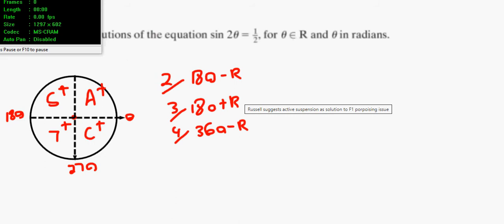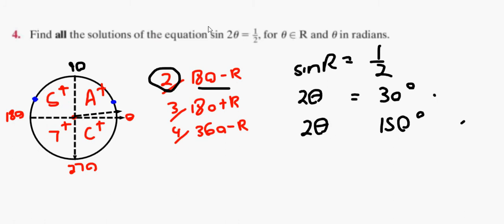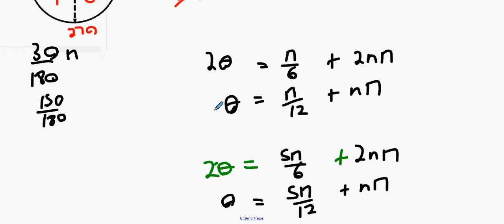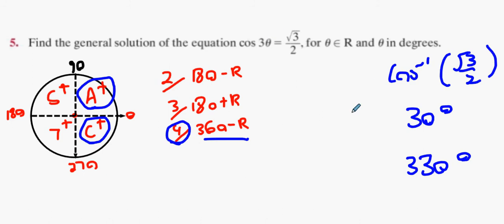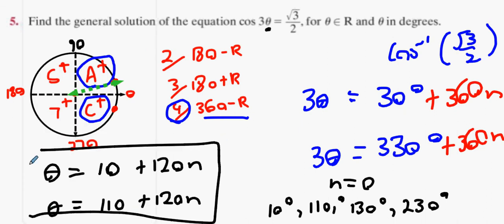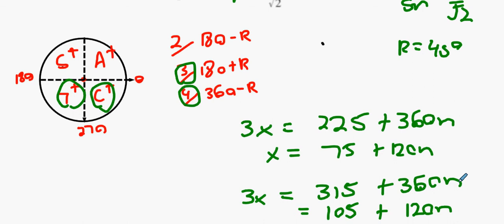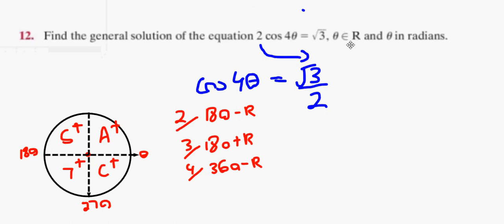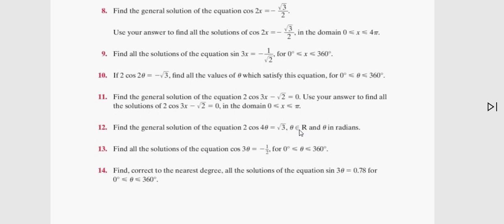5hons 3 9 q4q5q9q12